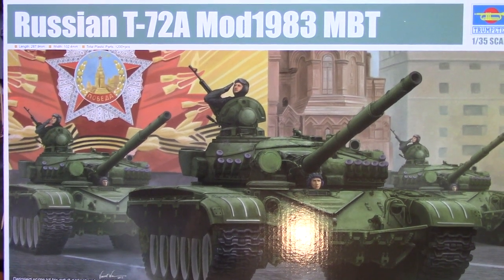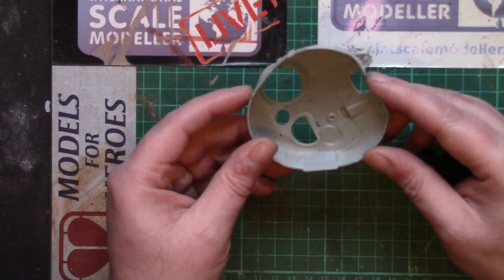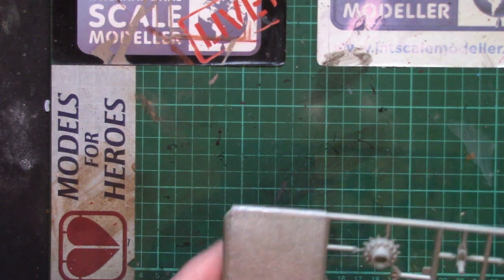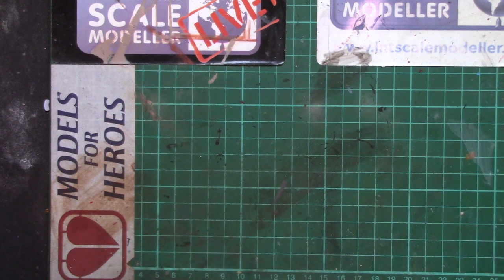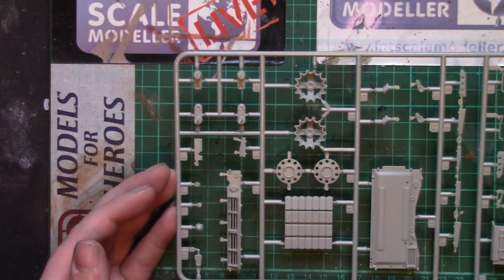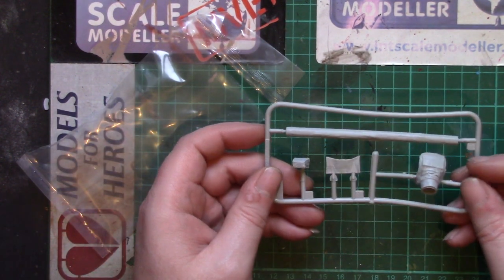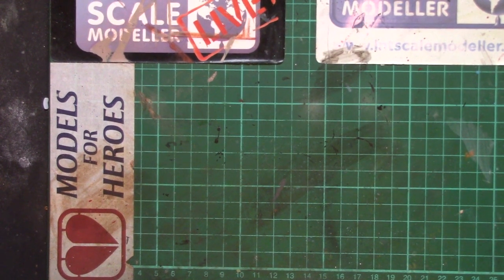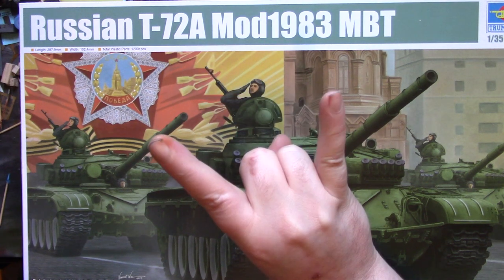Trumpeter T72A mod1983 mbt kit review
a look through and overview of what to expect from this recent kit, hint, it's a trumpeter modern russian tank so it's gonna tick all of Sharpies boxes!